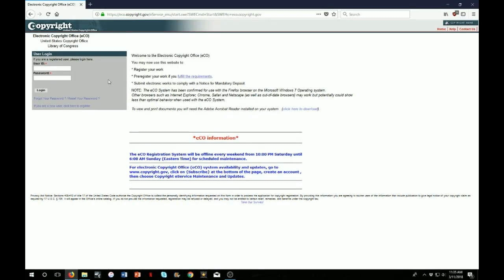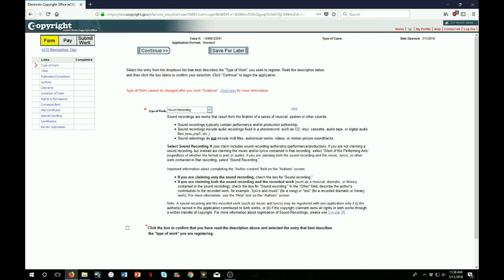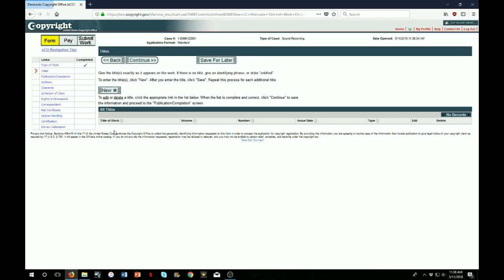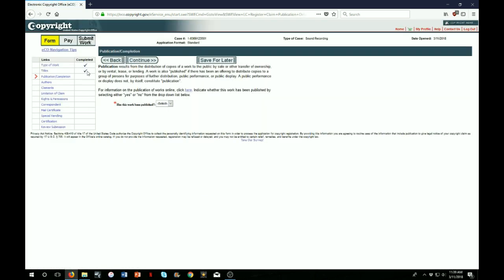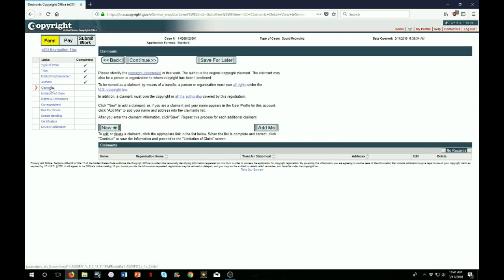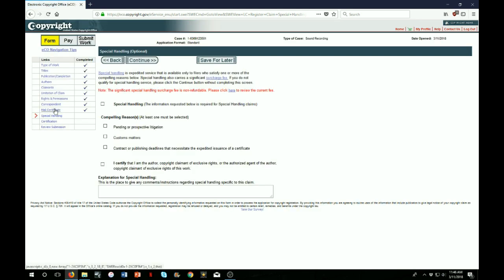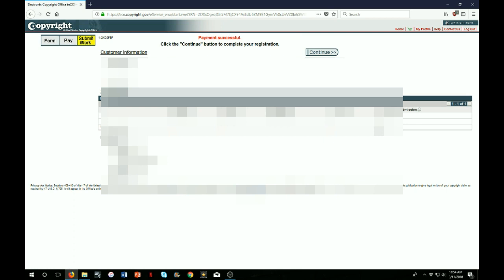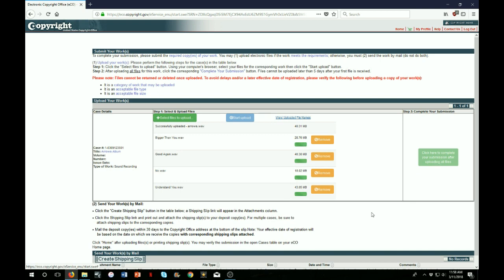How to Copyright Your Music or Art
Here's how to copyright your music! This is a full tutorial from start to finish with thorough explanations of each section along the way. I hope it helps all my fellow artists!